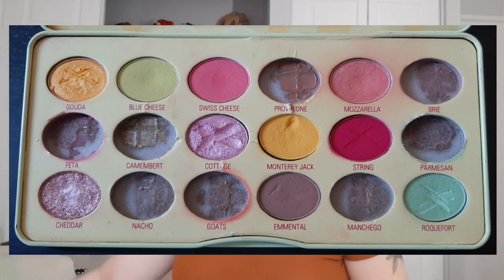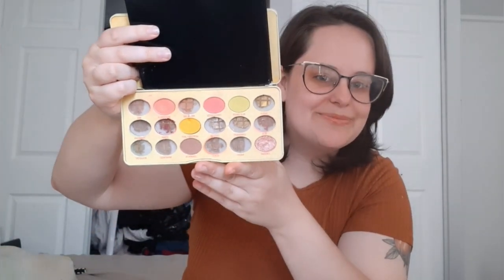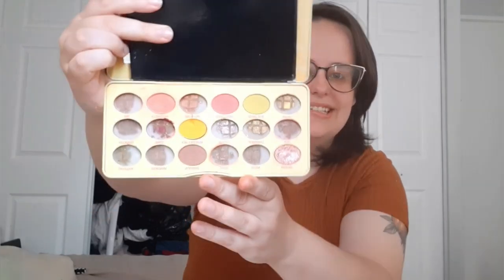Chatty Catch Up | Project Level Up: Update Five & Six